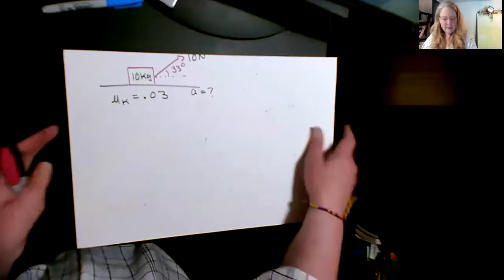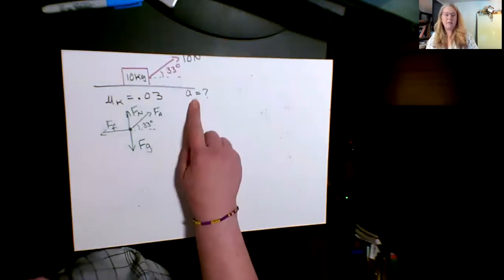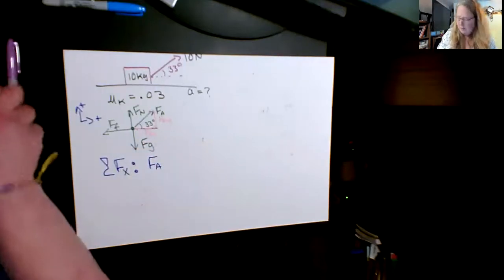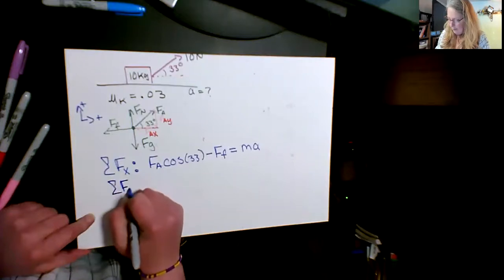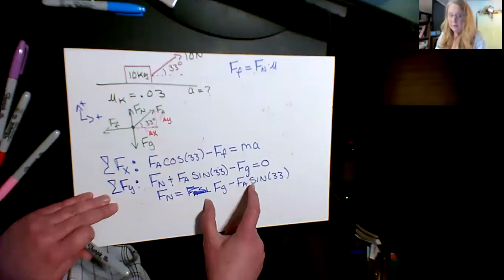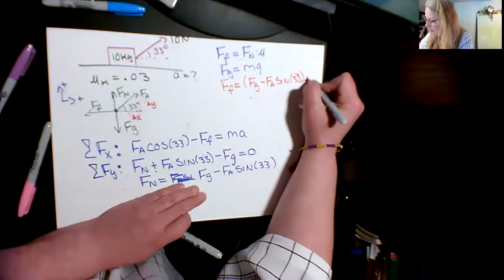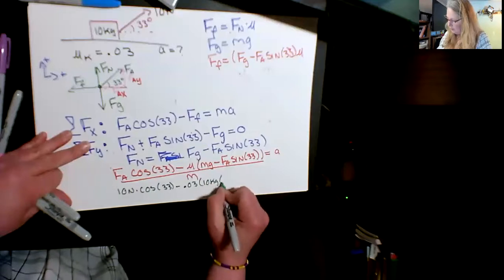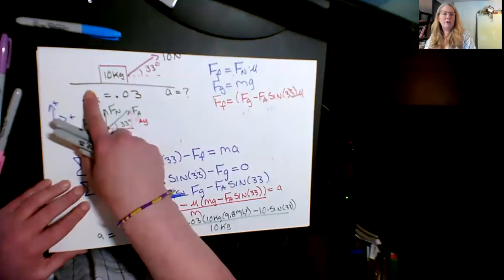Force of Friction pulling a box at an angle on flat ground Example2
Now we will pull that same box at an angle.  How does that change the normal?  Example 2 from the Force of Friction handout.